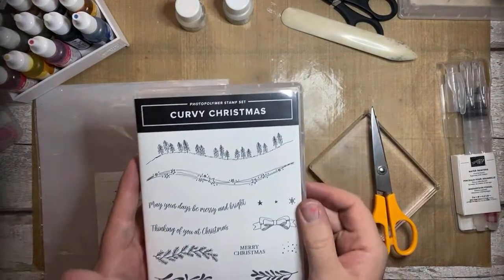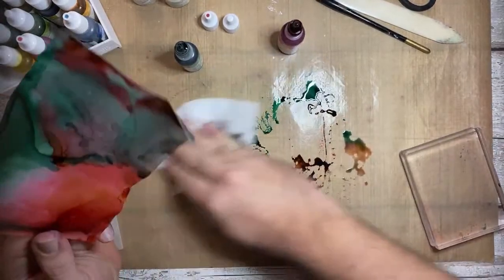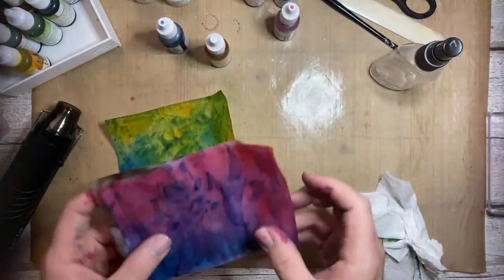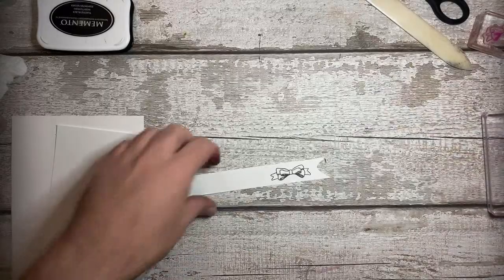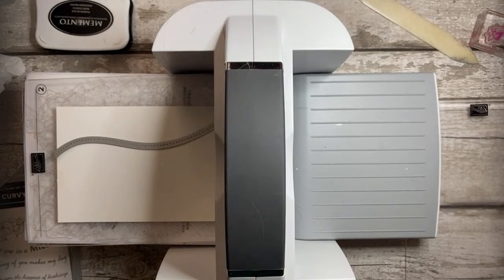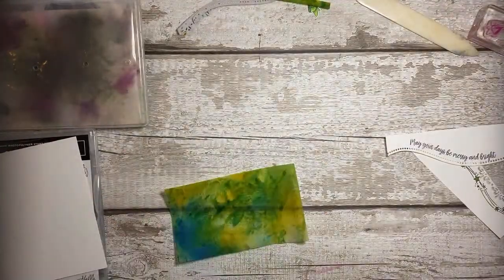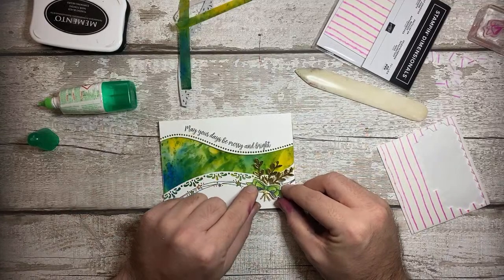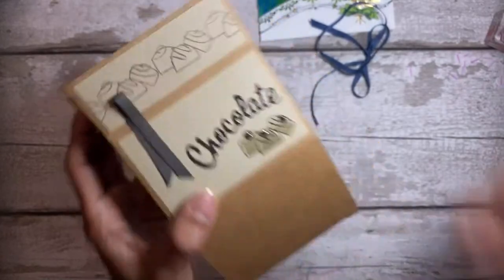Ink On Vellum Technique and Quite Curvy Variety Bundle by Stampin’ Up!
Get messy and create unique inky backgrounds with the Ink On Vellum Technique. Using Ink Refills and Quite Curvy Variety Bundle by Stampin’ Up! Card making tutorial by Barry & Jay Soriano.

Supplies